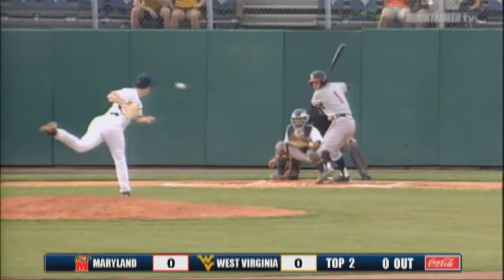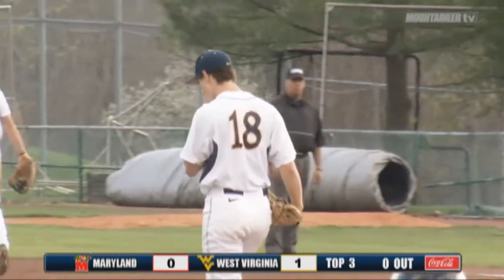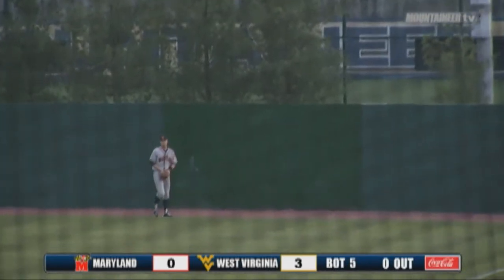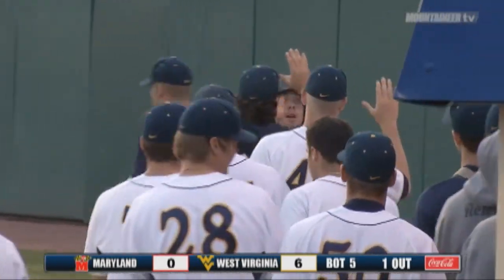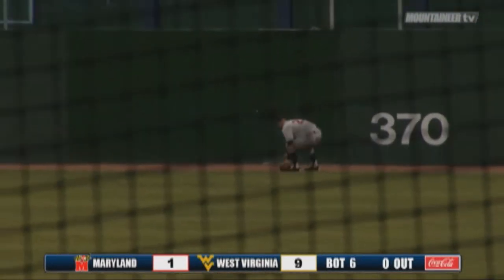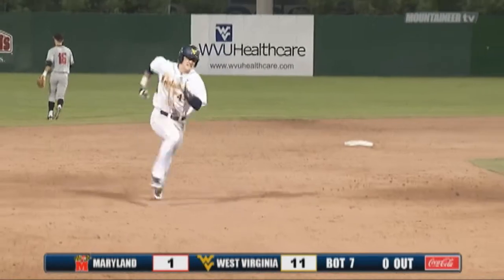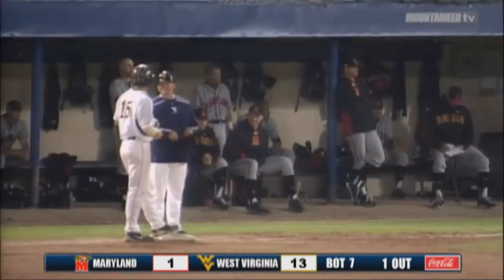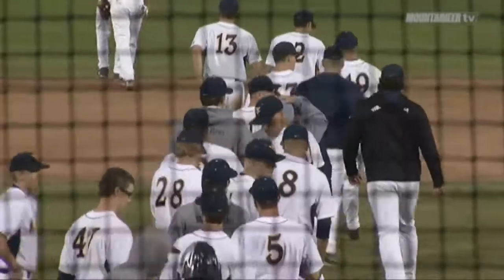West Virginia University Sports Video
Highlights from WVU Baseball's 14-2 victory over Maryland, Tuesday night at Hawley Field.